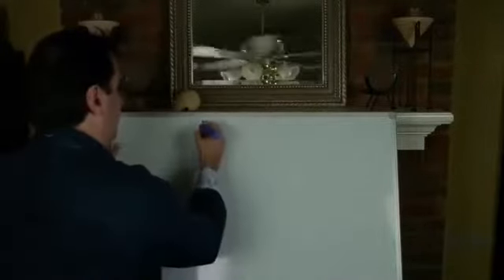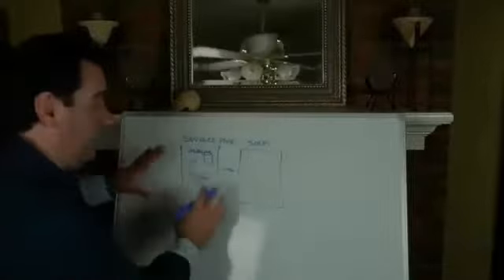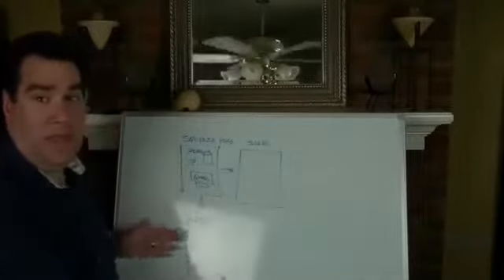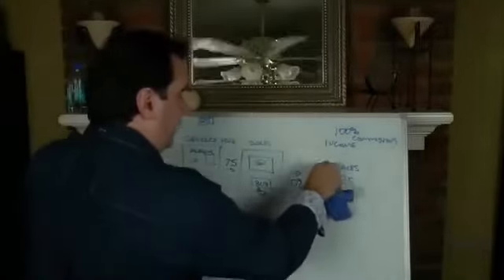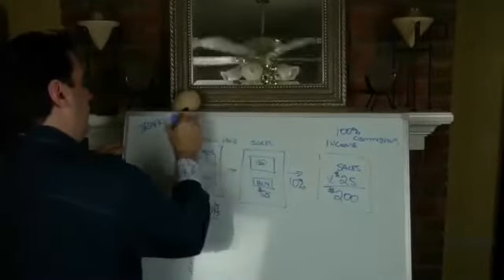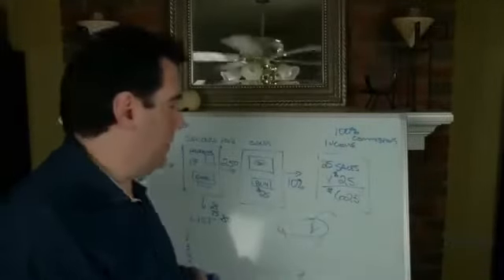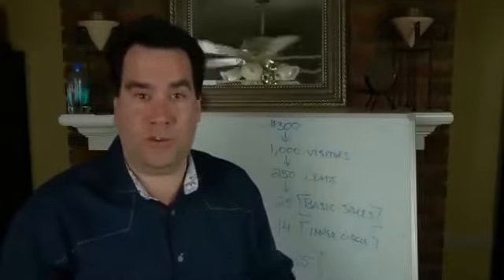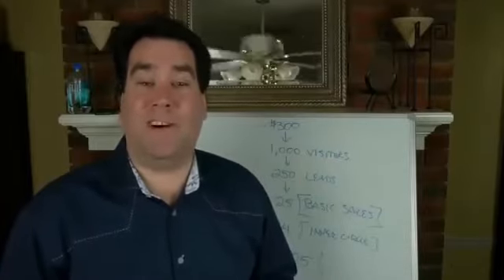Empower Network Tony Rush explains how to make money online!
Tony Rush explains the mechanics of creating money.